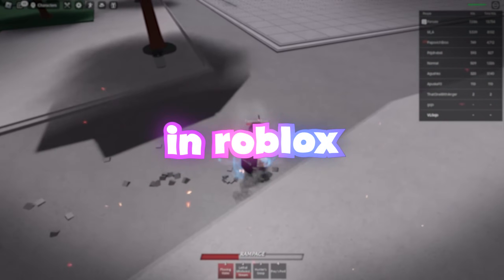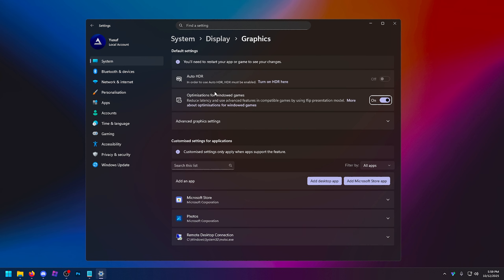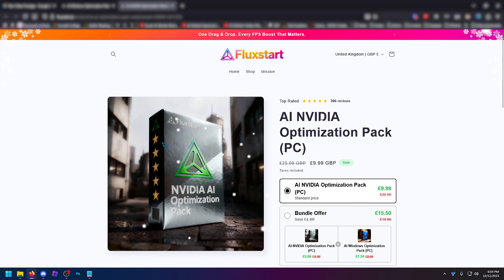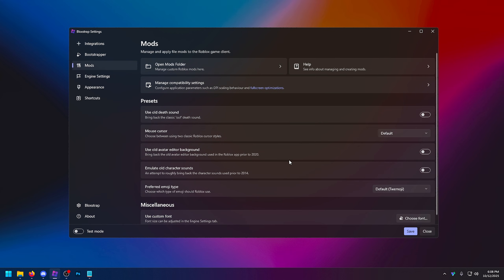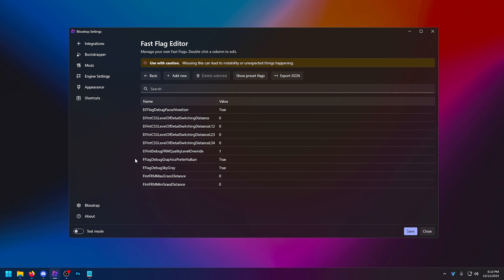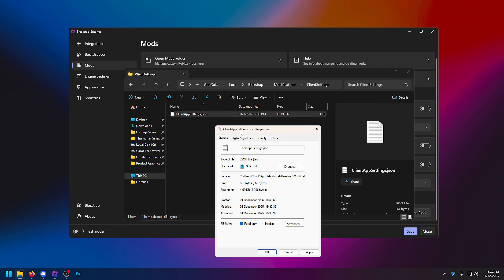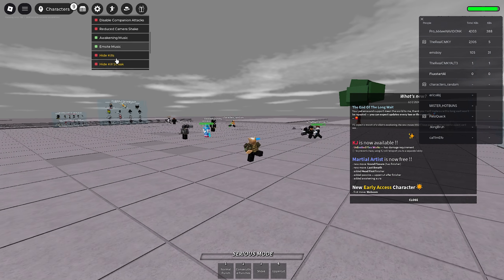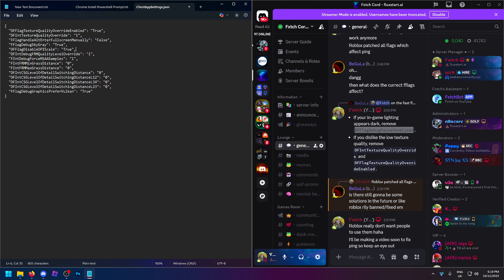Roblox FPS BOOST for The Strongest Battlegrounds (Best Settings & Fast Flags!)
the cheapest & safest solution to fix all your PC problems

Frustrated with Roblox The Strongest Battlegrounds stuttering, low FPS, or teleporting lag? I’ve got you covered! Learn how to crush lag, boost frames, and make Roblox TSB run smooth on any PC with this tutorial by tweaking graphics settings, updating GPU drivers, closing power hungry background apps, choosing wired internet over Wi-Fi and optimizing power options. This video will help fix lag fast, reduce input delay, and give you buttery smooth gameplay!

(or download in